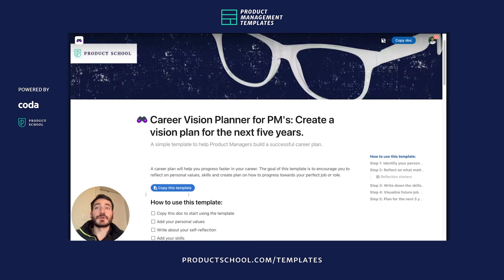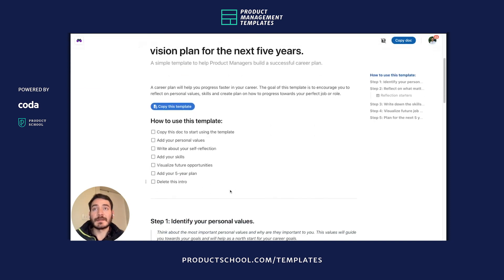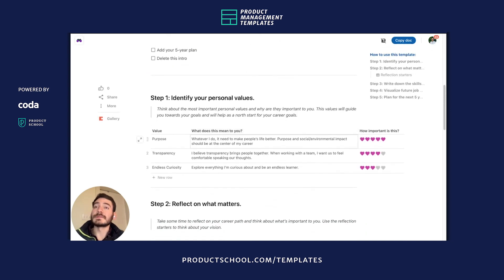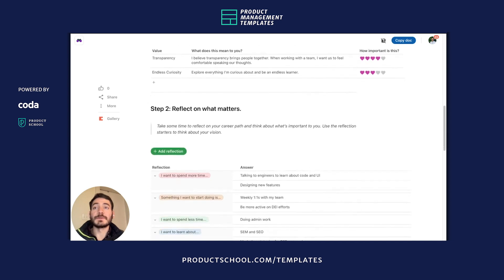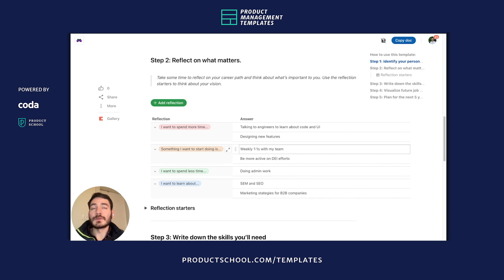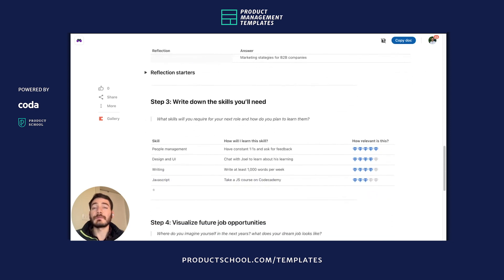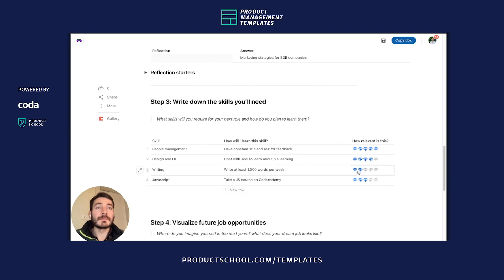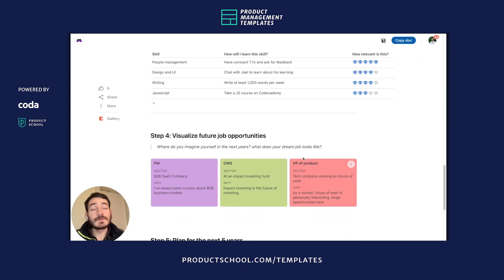Product Templates: Product Manager’s Career Vision Planner by Coda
No two days are the same in the life of a Product Manager, but that doesn’t mean you need to reinvent the wheel every time a challenge comes up! Created by our partners Coda, Notion, and MURAL, these Product Management Templates will arm you to face the most common PM scenarios with confidence.

ABOUT THIS TEMPLATE:
It’s exciting to think about landing that first Product Management job. After all the interview prep, the weeks and months of trying to break into the industry, you finally did it!. Now it's time to think ahead, what's next for you? You have your entire career in front of you, and it’s up to you to decide where you want to take it. Here is how to create your 5-year career vision

In addition to classes, we host daily online events with top industry professionals about Product Management.

We are committed to pushing the product management industry forward. We published the Amazon bestseller, The Product Book (Get your copy host over 1,000 free events per year, The Proddy Awards, and ProductCon, the largest multi-city conference in the world for product managers.